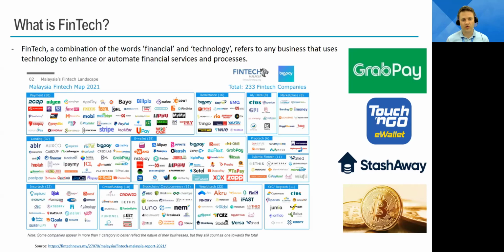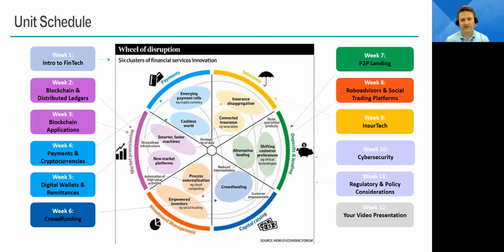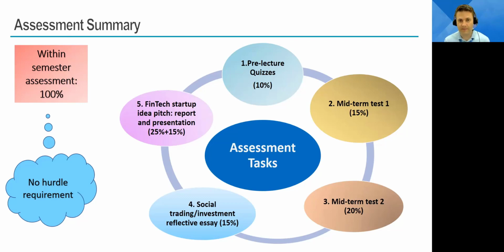BFW3120 Unit outline - Sem 1, 2022